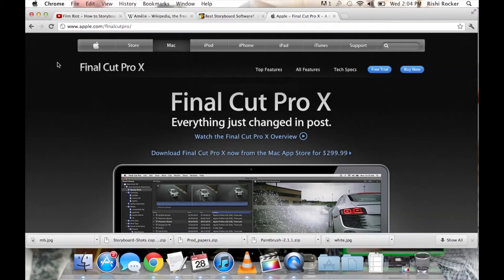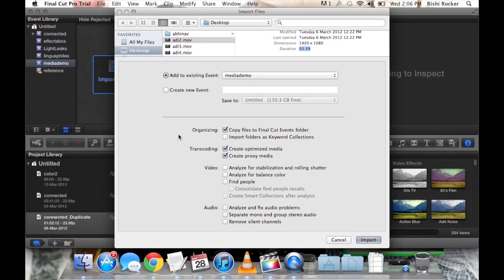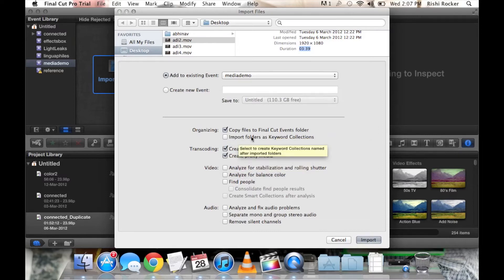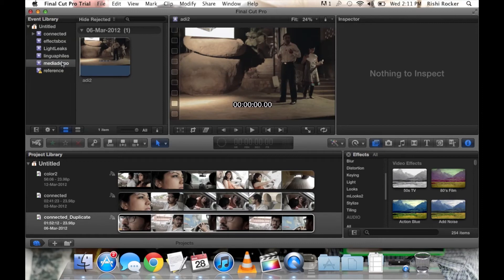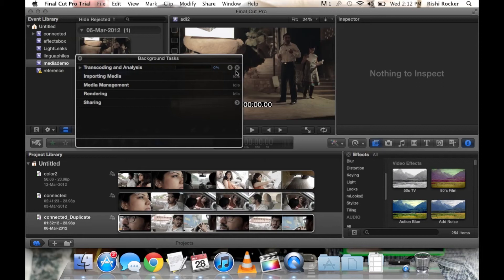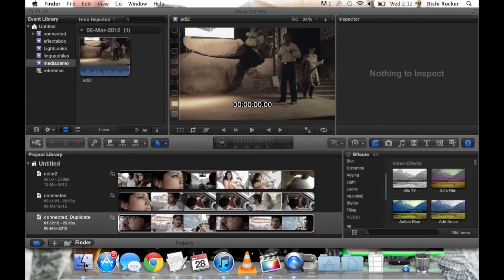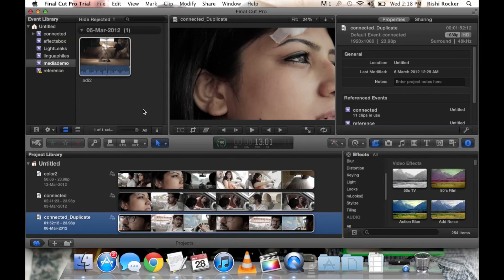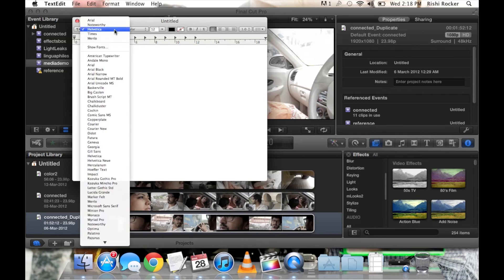Proxy vs optimized media FCPX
FCPX proxy vs optimized media